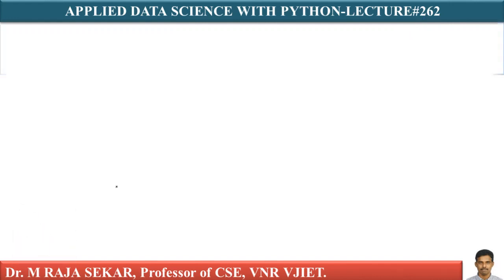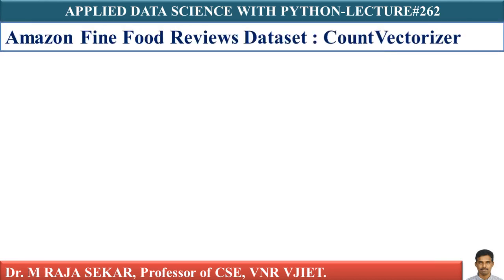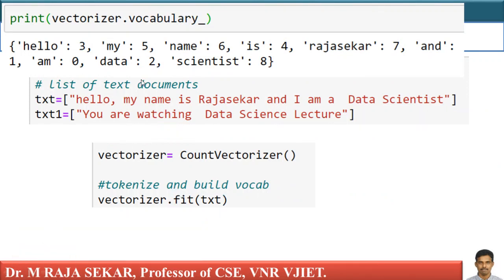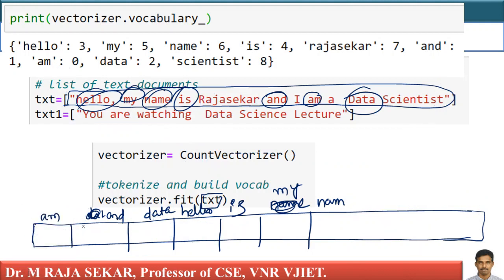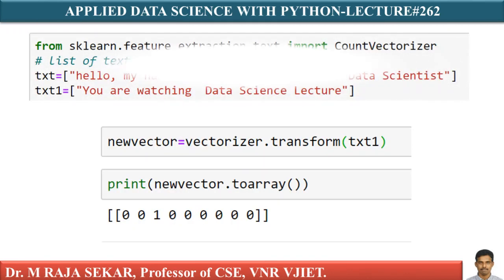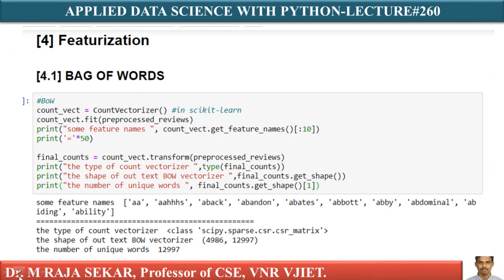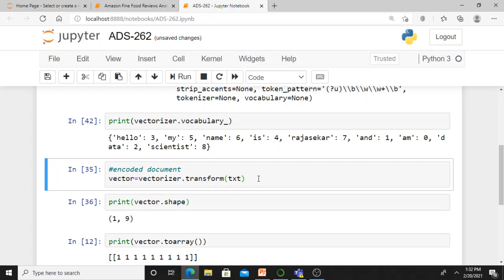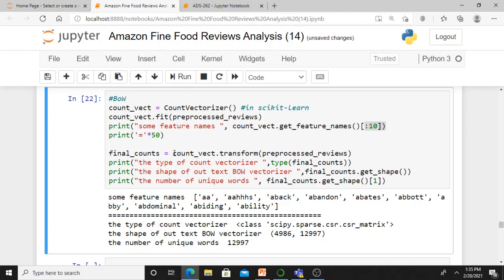Amazon Fine Food Review Dataset BoW 262